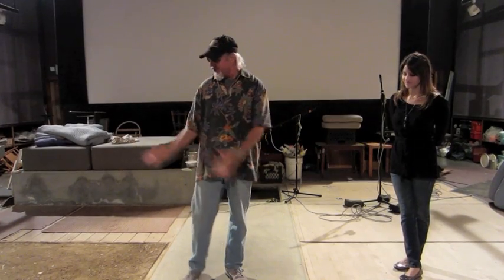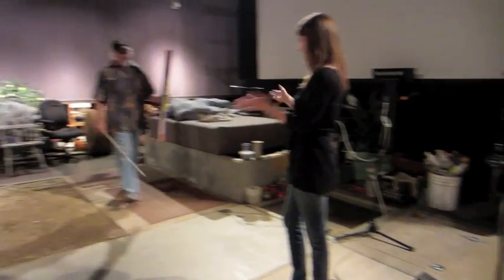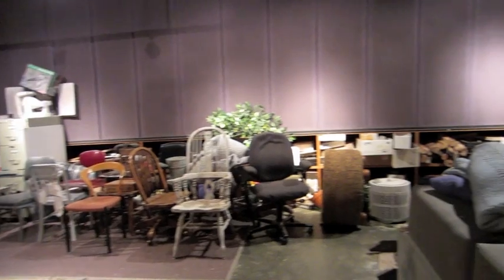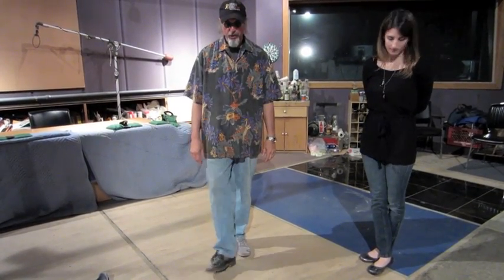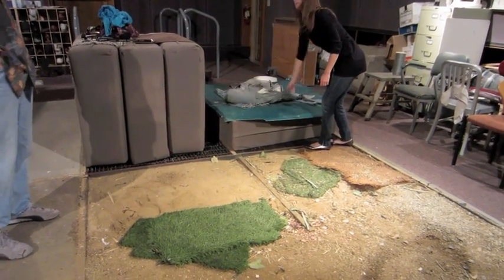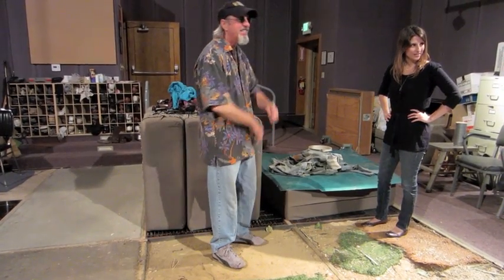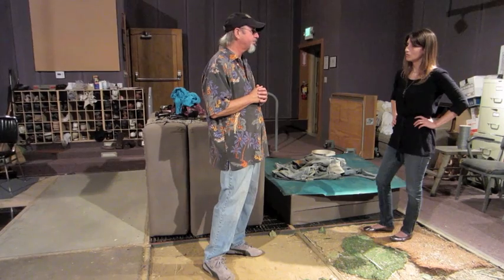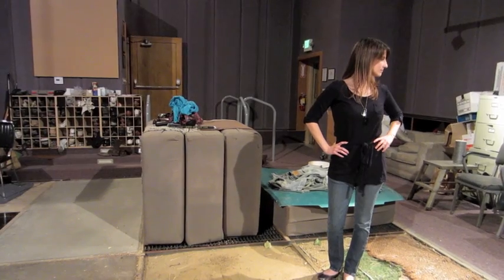Hot Nerd Girl - "Ask a Foley Artist" Interview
Hot Nerd Girl interviews Universal Studios Foley Artist Dean Minnerly in the first of her "Ask a (fill in the blank)" series.